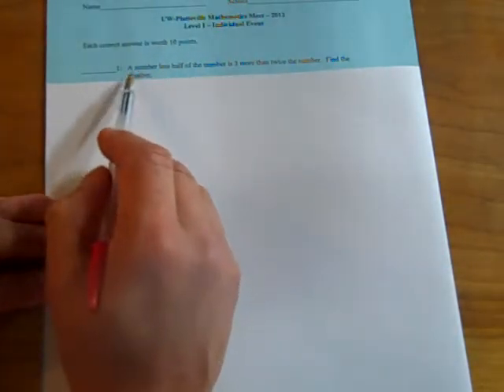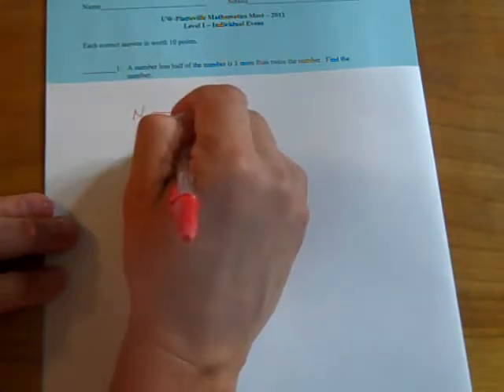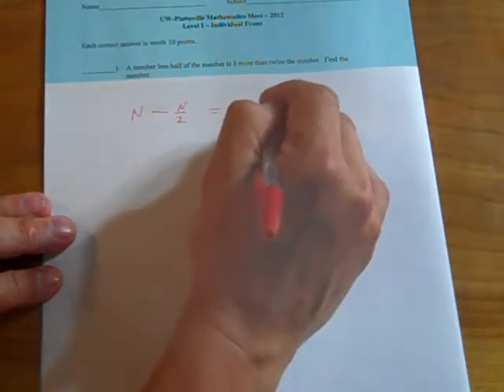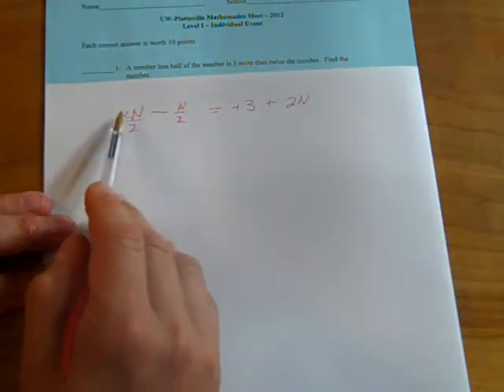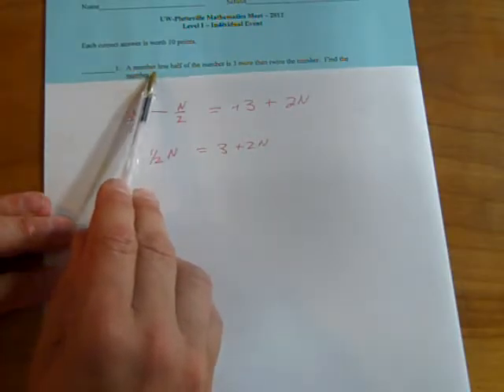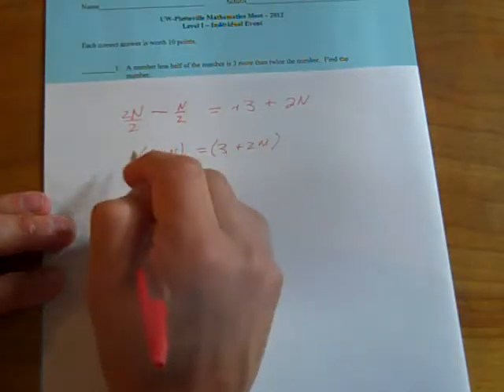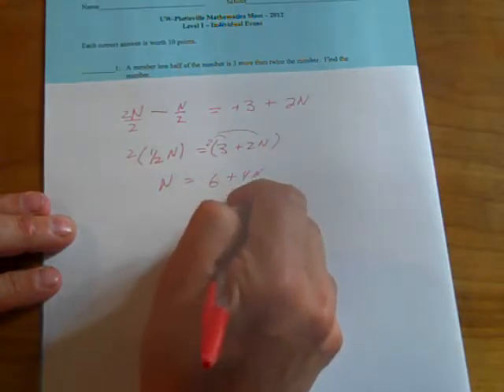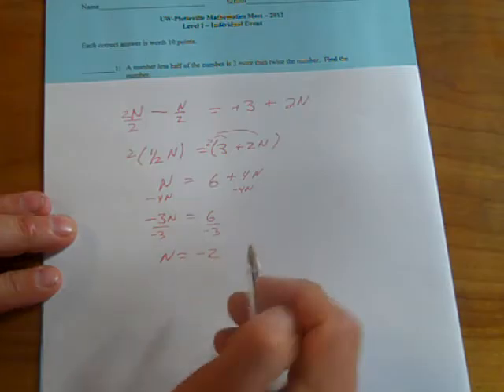Math Team UWP 2012 Level 1 Problem #1 -- Juda math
Math Team  Freshmen Sophomore
Word Problem - Find value of number